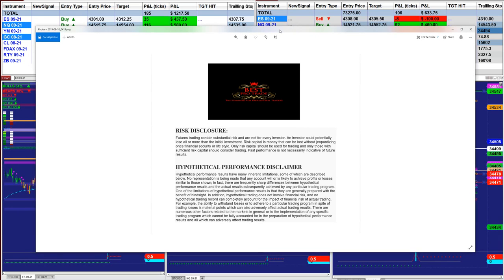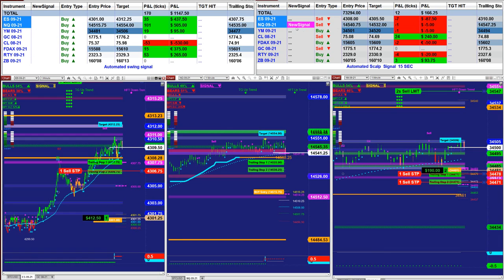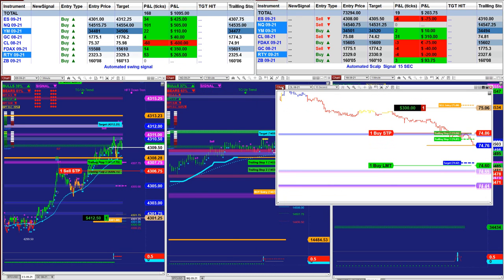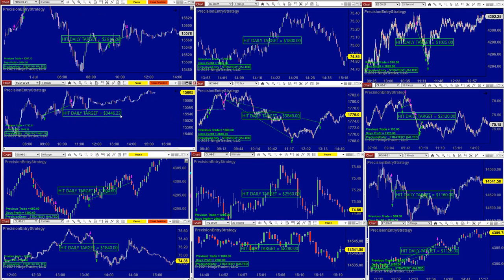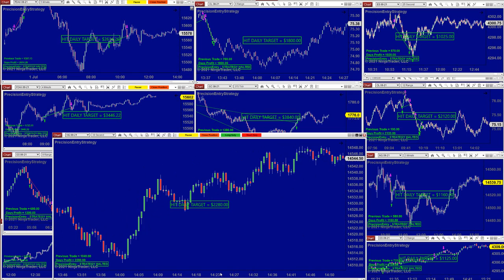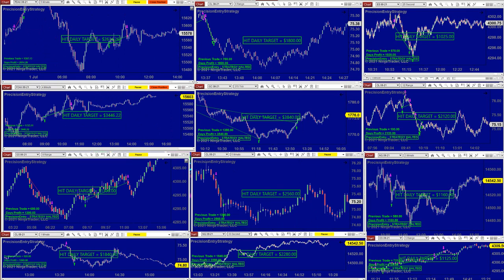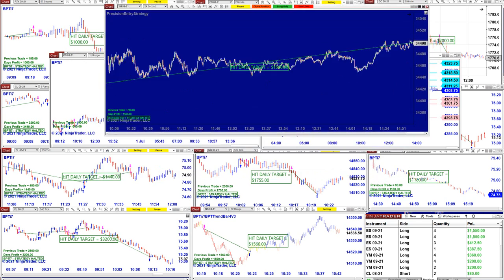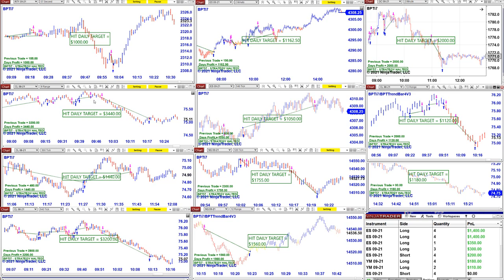100% Automated | automated trading | Strategies | Crude Oil, 30Year Bonds, E-Mini S&P 500